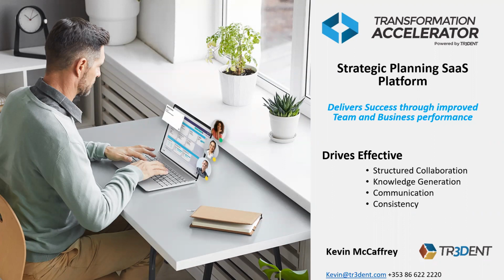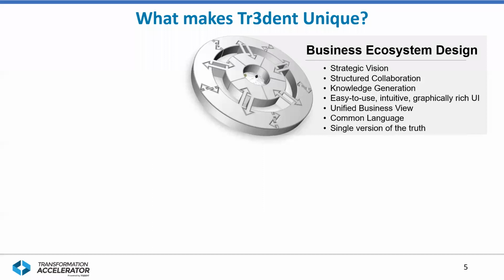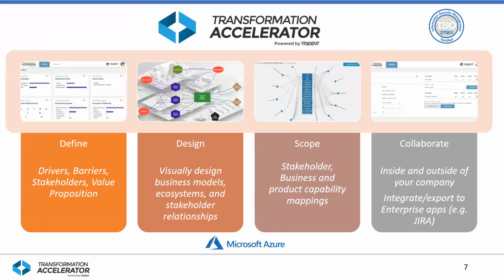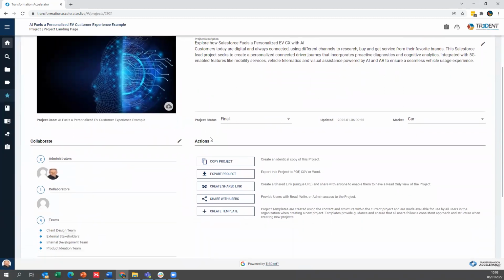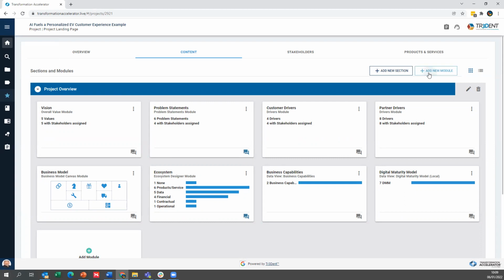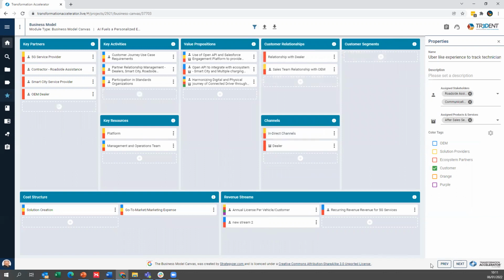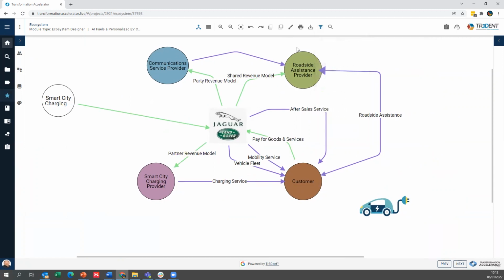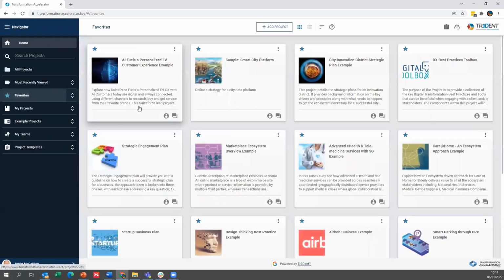Tr3dent Transformation Accelerator Overview and Walkthrough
In this video you will be provided with an overview of Tr3dent's market leading SaaS Strategic Planning tool and also a walkthrough of a Use Case project to showcase how the product was effectively used.

As the leading global provider of an intuitive, end-to-end strategic planning platform, Tr3Dent is empowering organizations of all sizes to achieve their digital transformation goals.
Its platform, Transformation Accelerator, enables teams to collaborate, organize and clearly communicate complex information in a visually appealing and interactive way to drive engagement and fuel success. Advanced features such as dynamic business ecosystem modeling, stakeholder mapping, embedded vertical intelligence and structured collaboration technology deliver the roadmap needed to take bold ambitions from concept to reality. With Tr3Dent, organizations can quickly, easily and confidently navigate their digital transformation journey.